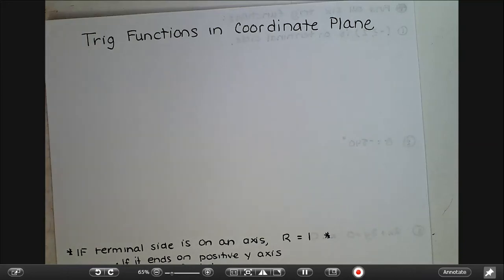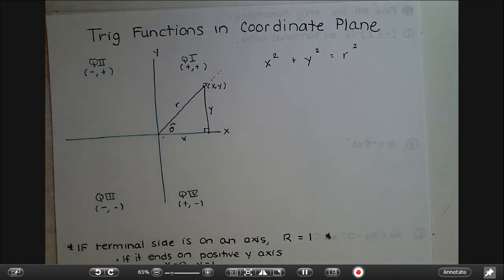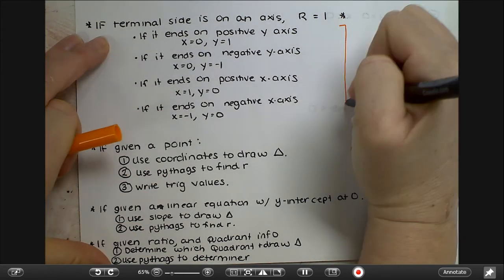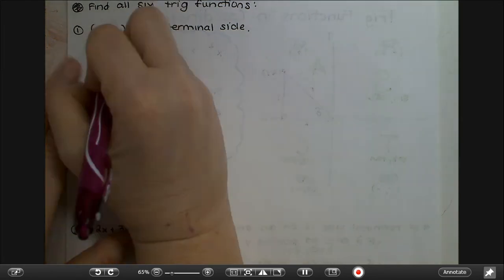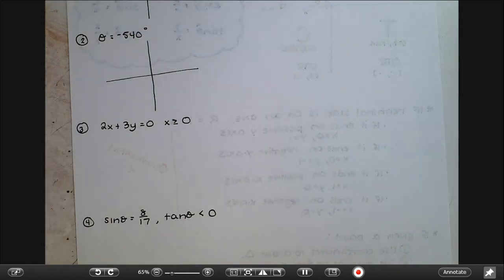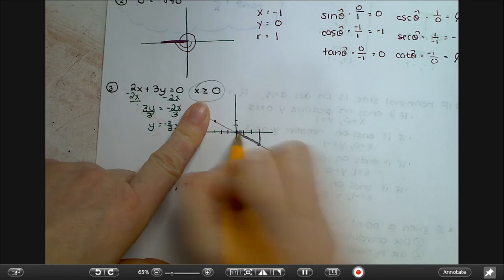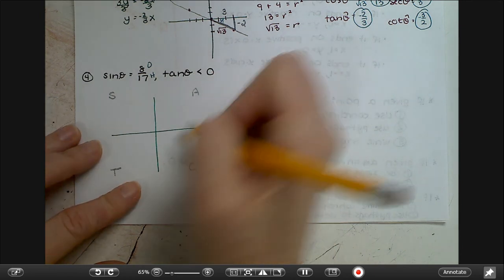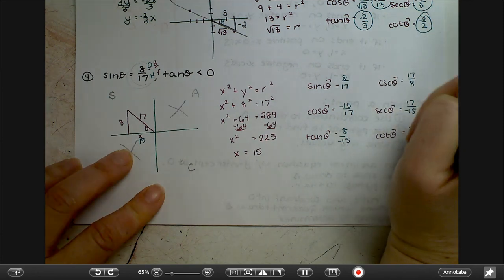Trig Functions in Coordinate Plane